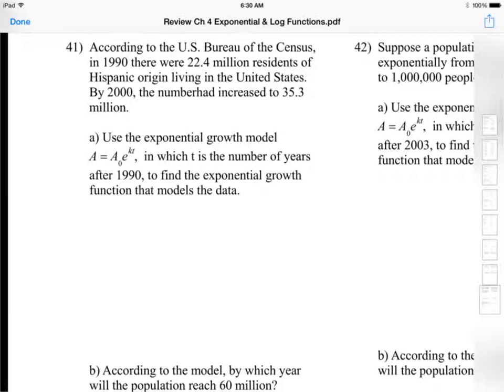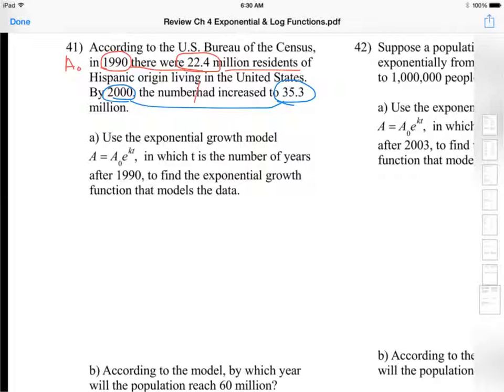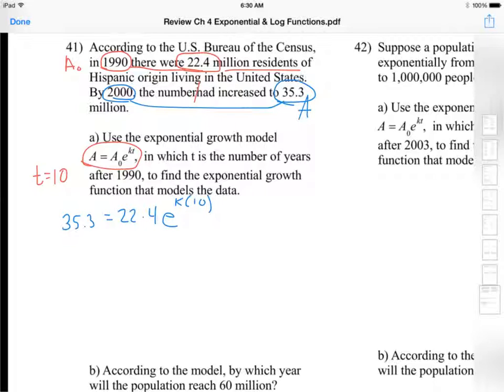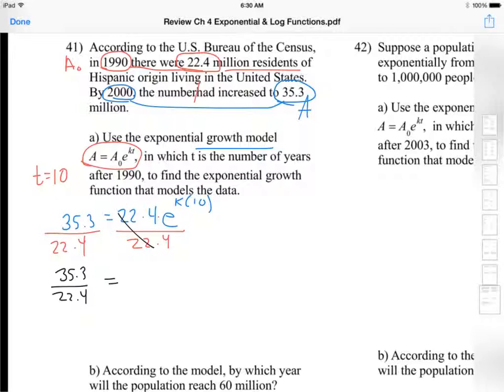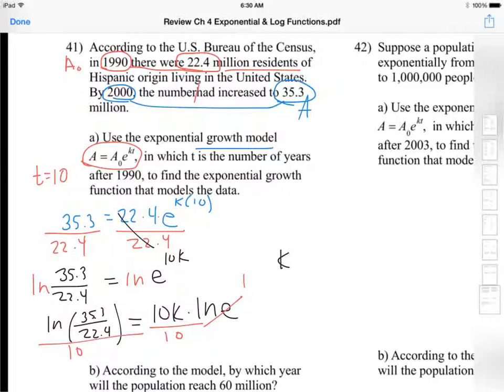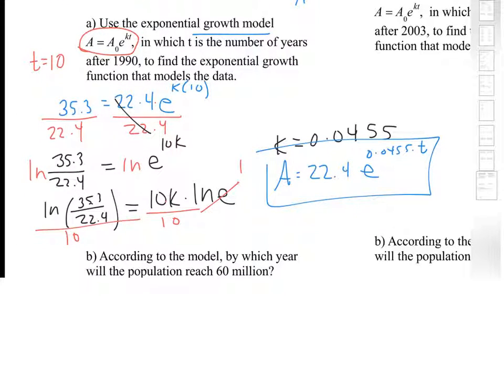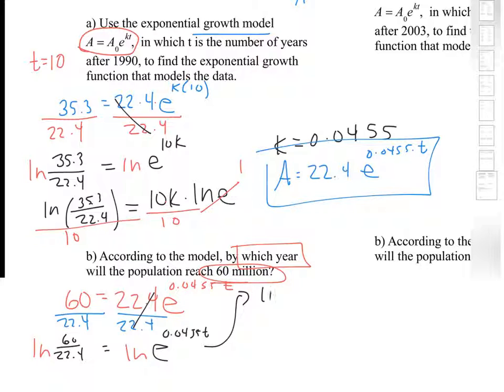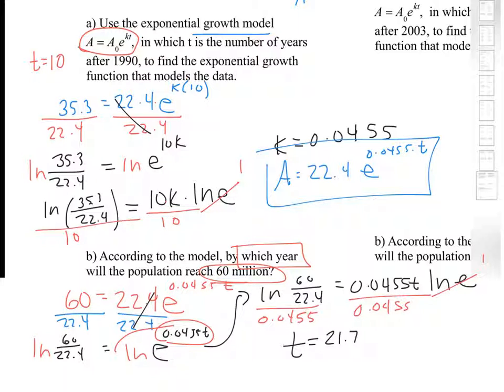model with exponential function